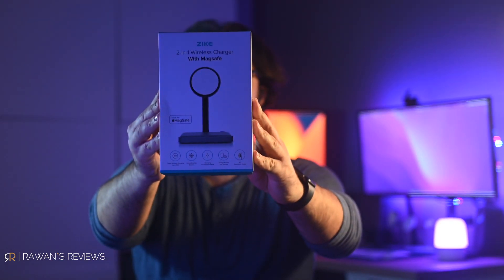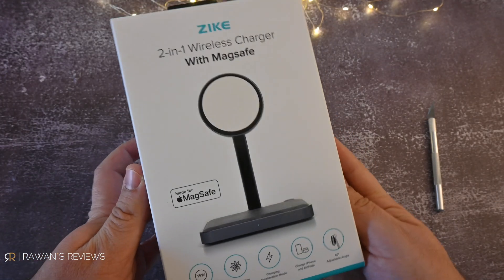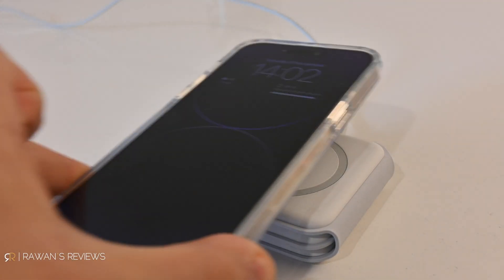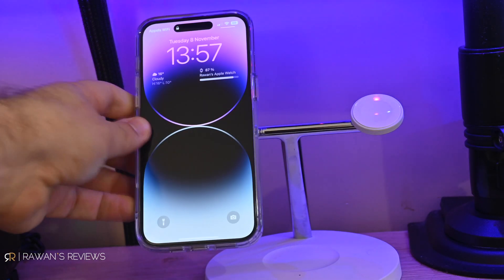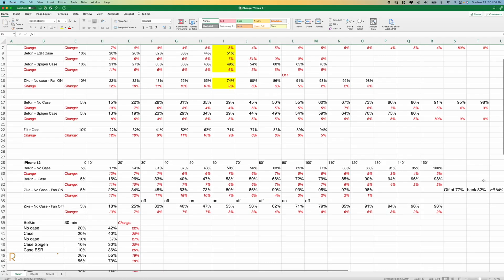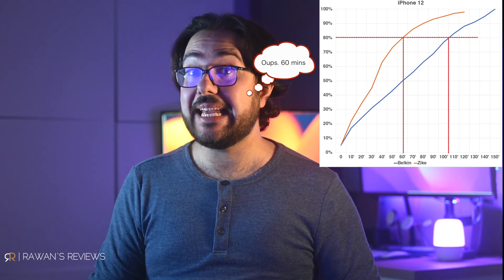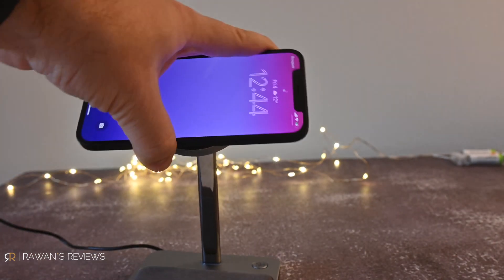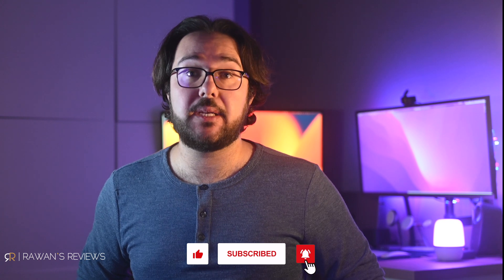Fastest MagSafe iPhone Charger? Zike 15 watt 2-in-1 MagSafe w/ Fan [vs Belkin]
A look at the 2-in-1 MagSafe charger from ZikeTech, a 15-watt Made for MagSafe charger that chargers your iPhone 30-45% faster. Review includes tests against the Belkin MagSafe charger, to compare charging speeds.

Chapters
0:00 Intro
1:25 Unboxing
2:23 MagSafe 101
5:45 Test Results
7:37 Features